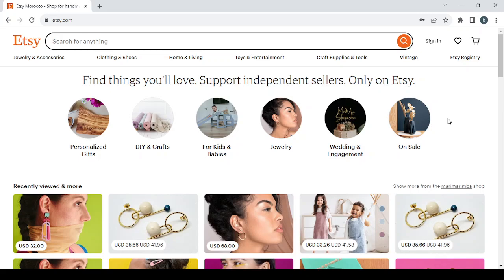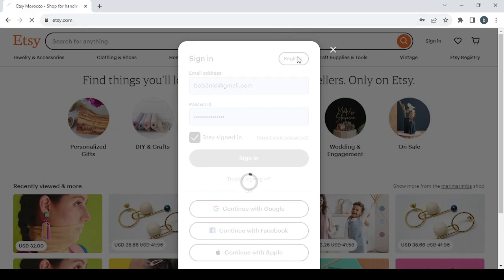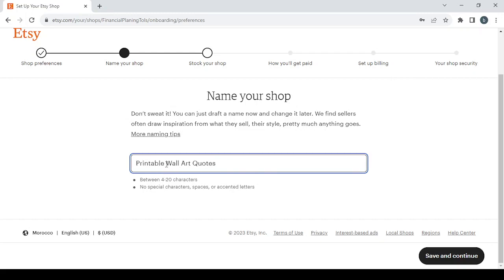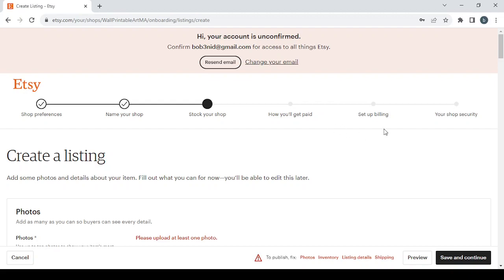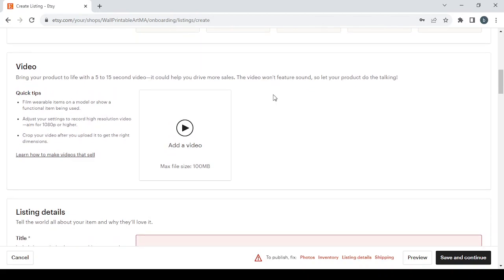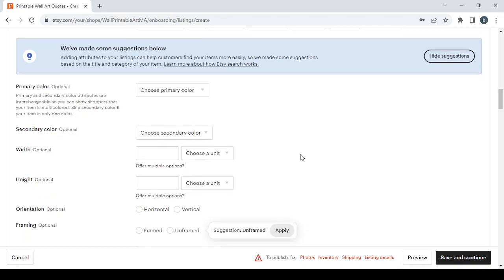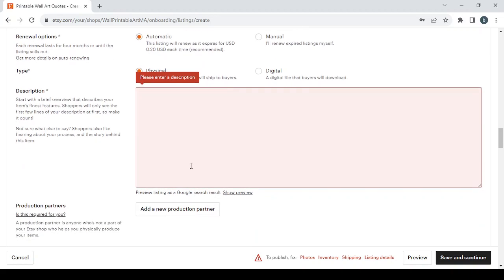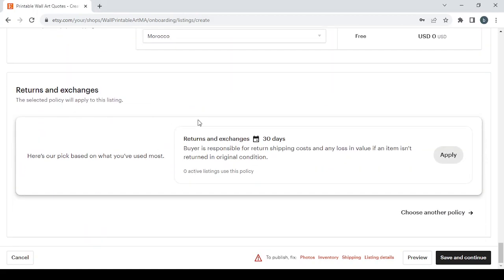How To Sell Printable Wall Art Quotes on Etsy: A Step-by-Step Guide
How To Sell Printable Wall Art Quotes on Etsy: A Step-by-Step Guide 2023

in this video we discuss :

Embrace the world of creativity and home decor by learning how to sell printable wall art quotes on Etsy with our straightforward guide. Discover how to set up your Etsy shop dedicated to offering inspirational and decorative printable quotes. We'll walk you through the process of establishing your Etsy business, showcasing your artistic creations, optimizing your product listings, and connecting with individuals seeking meaningful and aesthetic wall decor. Dive into the world of artistic expression and use Etsy's platform to share your unique designs while building a profitable online printable wall art business. Whether you're an experienced graphic designer or a lover of typography, this guide will help you make the most of Etsy's marketplace.